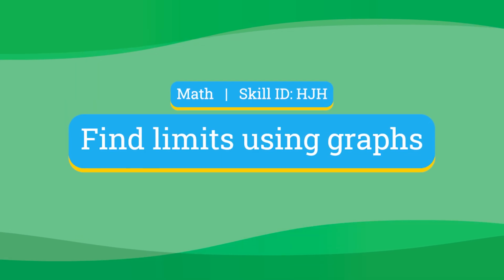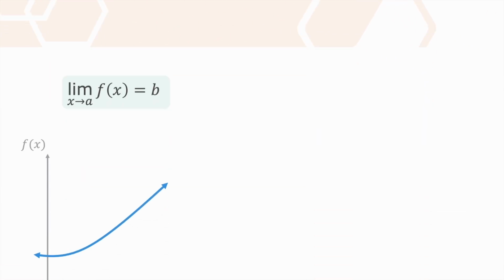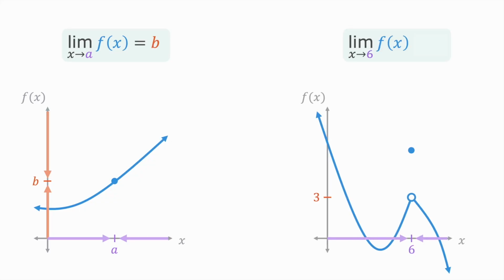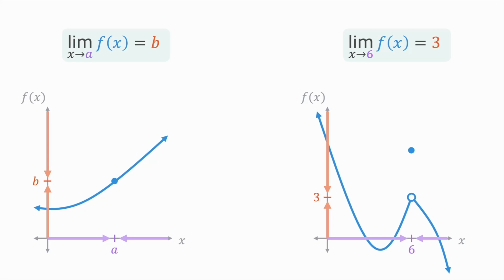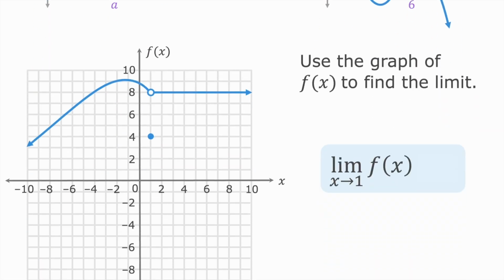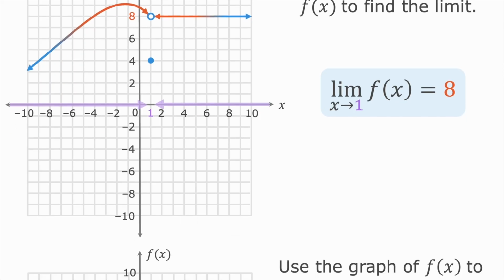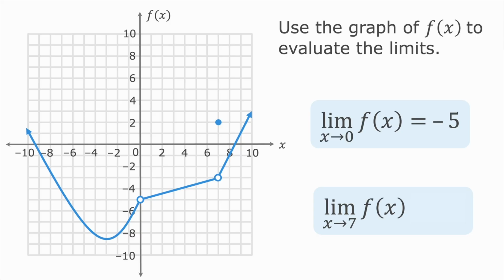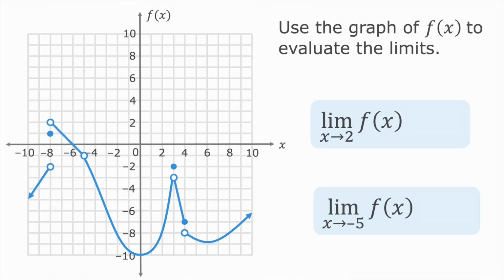Finding Limits from Graphs Step-by-Step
Learn how to find limits using graphs in this step-by-step calculus lesson! In this video, we use graphs to evaluate limits as x approaches different values. This beginner-friendly tutorial is perfect for students learning introductory calculus concepts.

Ready to try it yourself? Keep practicing limits on IXL with interactive questions that adapt to your level

0:00 Introduction to finding limits using graphs
1:06 Example 1
1:20 Example 2
2:03 Example 3
2:35 Outro